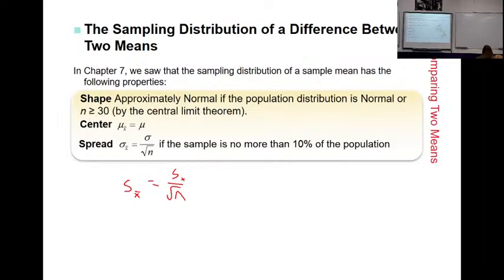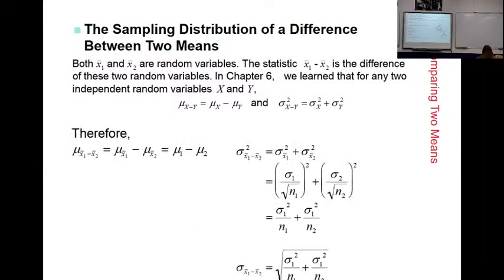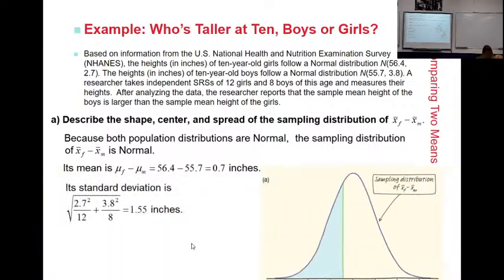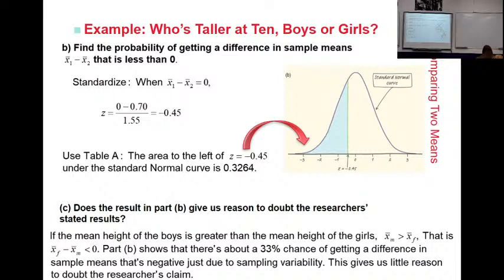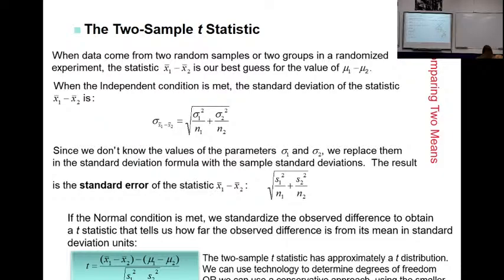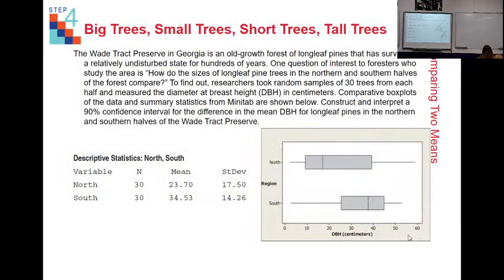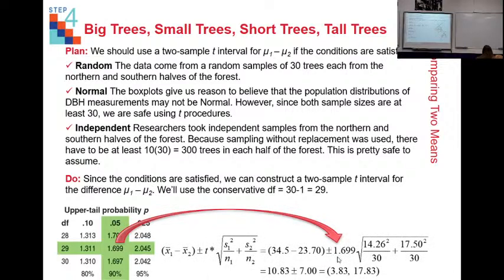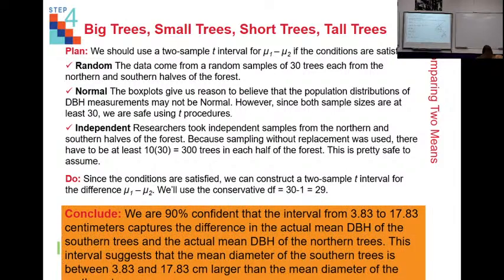10.2 Part 1 - 2 Sample t Interval